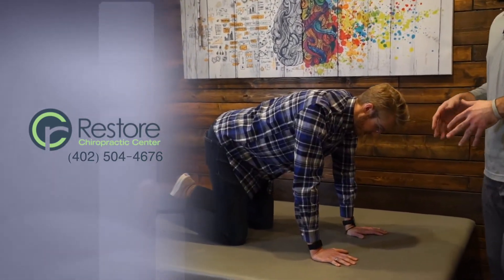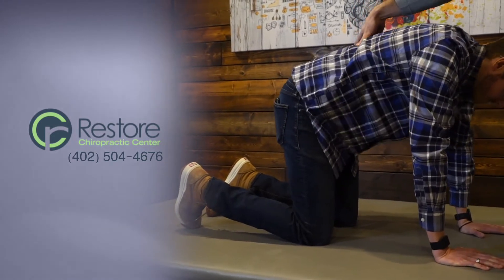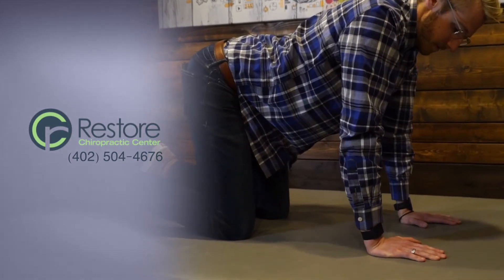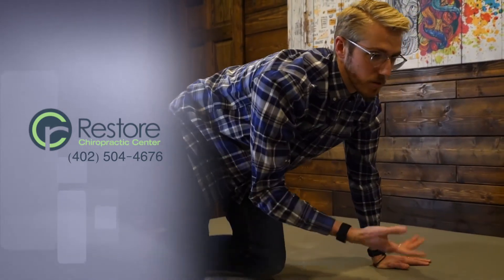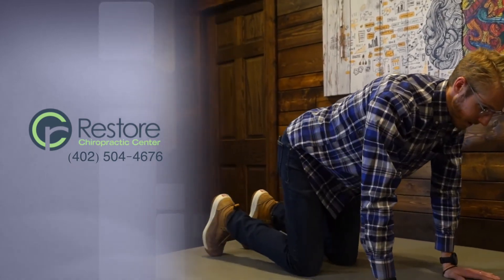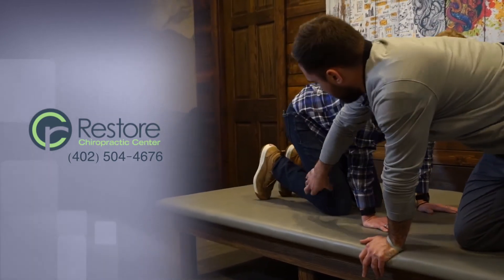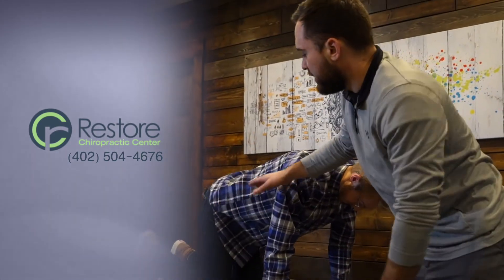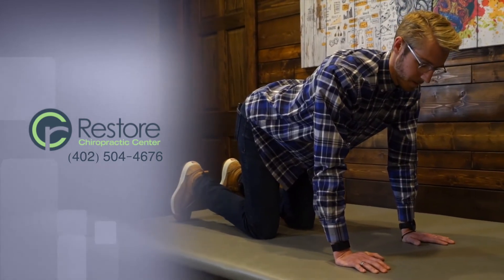How To Check For An STNR (primitive reflex)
This video is explaining how to see if your child still retains the Symmetric Tonic Neck Reflex. This reflex should go away when you're an infant as a part of normal development. If your child retained it, it can contribute to many issues later on in life.